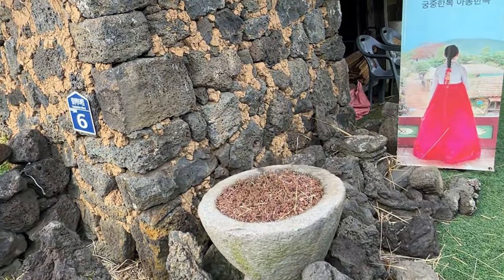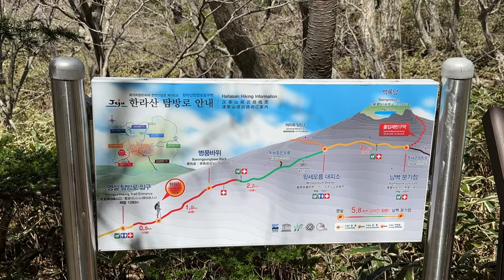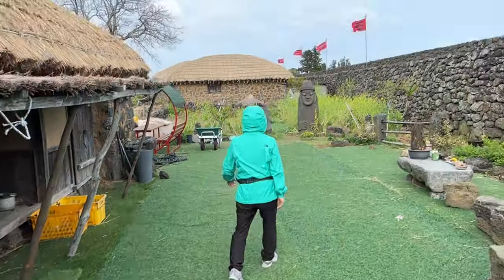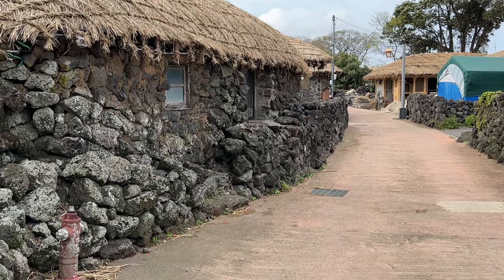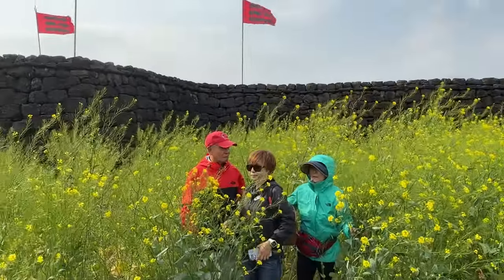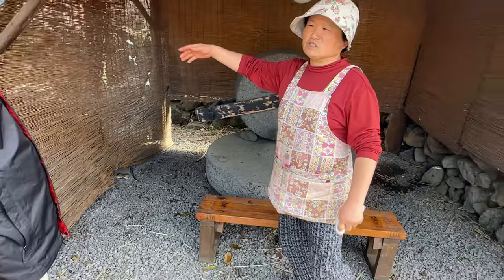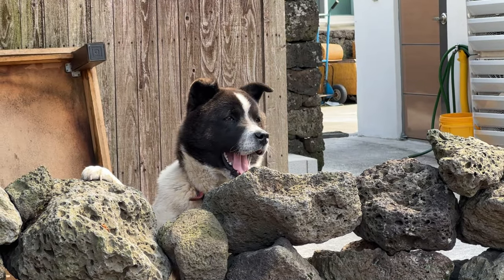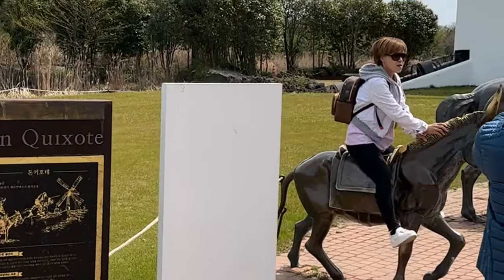Uncovering insane story and shocking details of this Korean folk village.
Join us today as we travel to uncover shocking details about this Korean folk village that lies at the foot of a large Volcano on Jeju Island in South Korea.